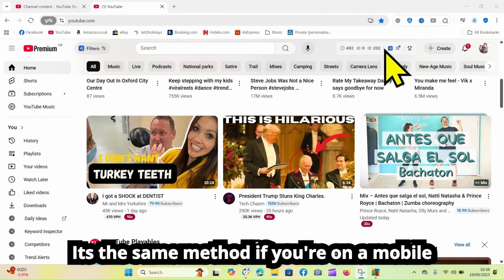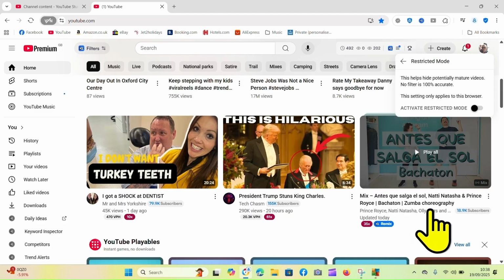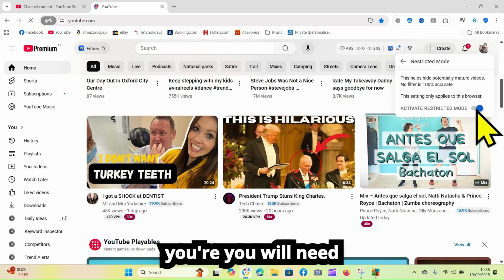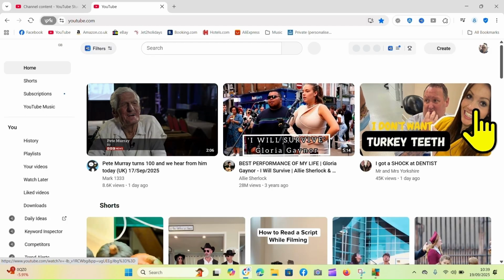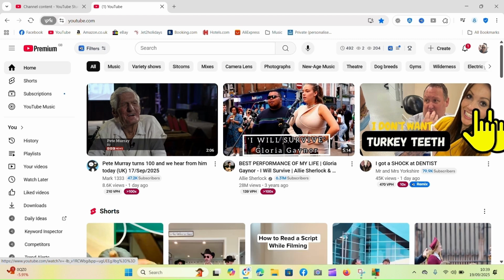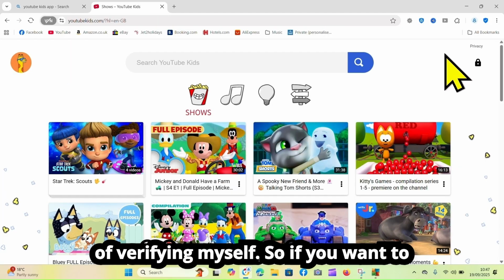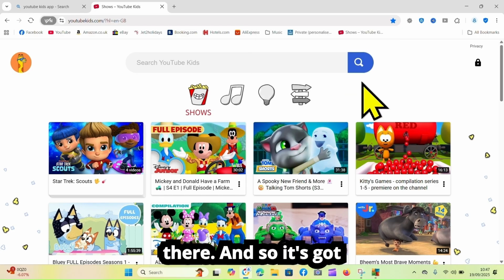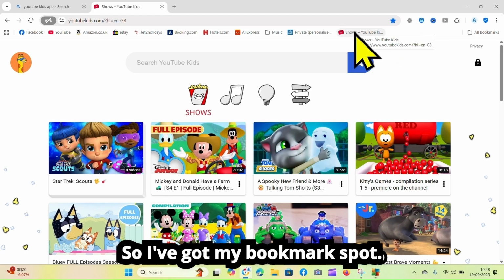DON'T LET YOUR KIDS USE YOUTUBE WITHOUT THIS SETTING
In this helpful youtube tutorial, learn how to enable youtube safety settings for safer browsing. The video covers how to use youtube safety mode and manage youtube video restrictions, including age restriction and restricted content. Keep your viewing experience safe and secure!